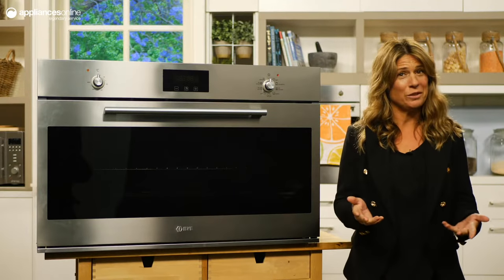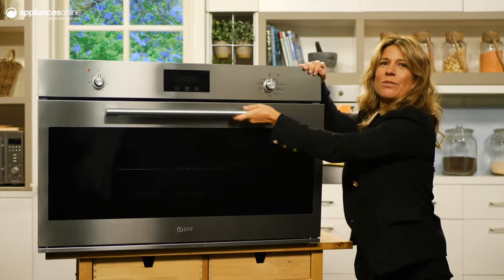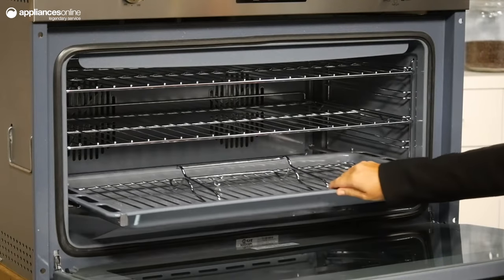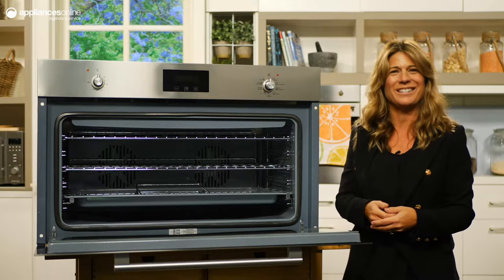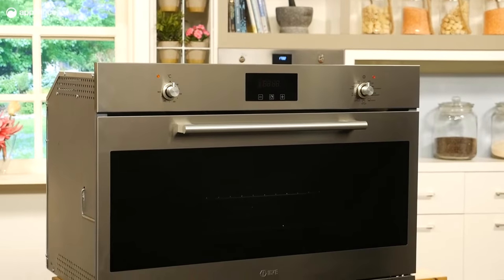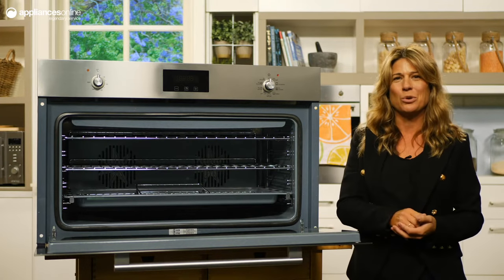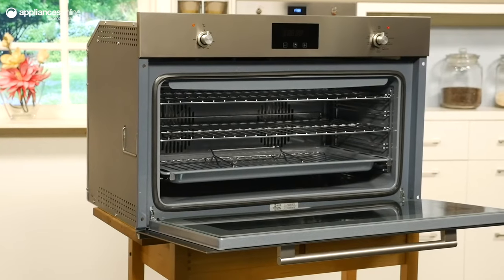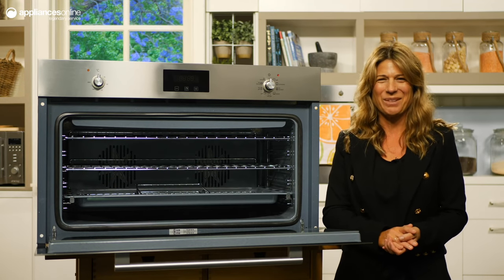ILVE 900SKMPI 90cm Electric Built In Oven